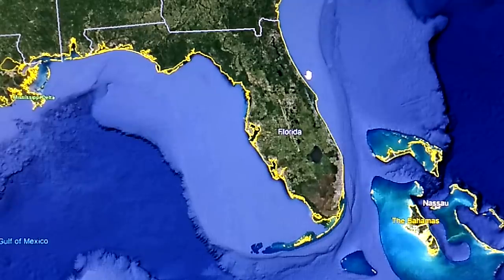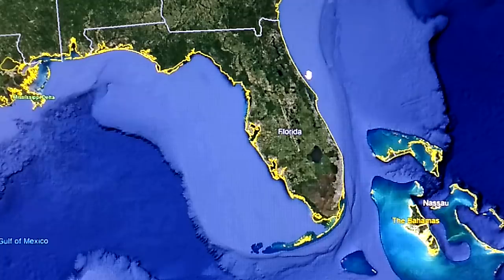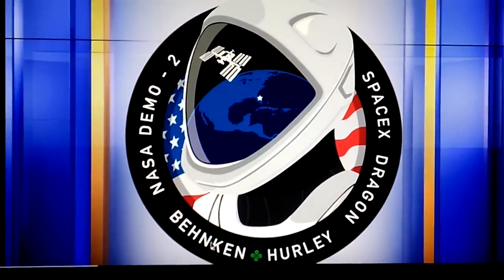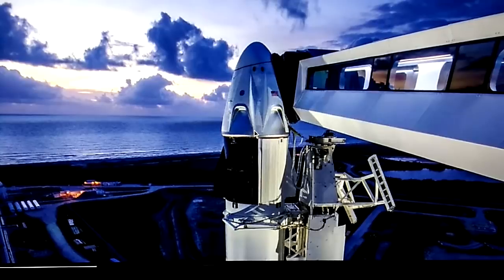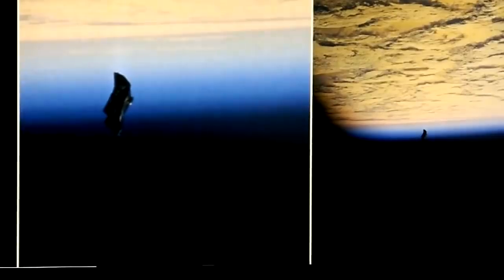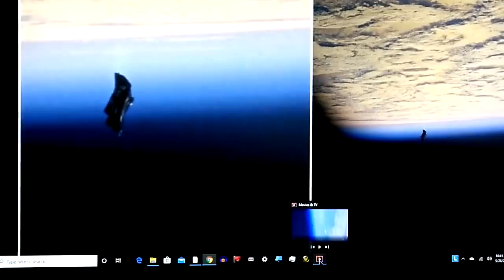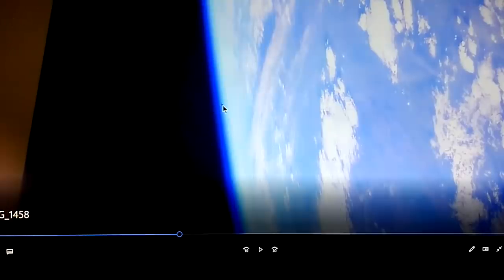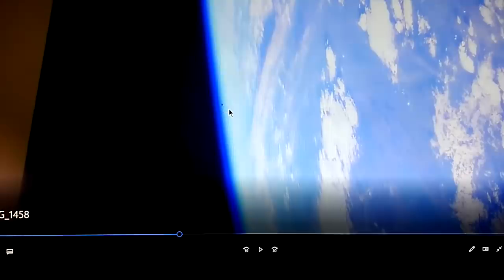NASA *CUTS FEED SHOWING BLACK KNIGHT SATELLITE SHUTTING DOWN CREW DRAGON SPACEX LAUNCH IN FLORIDA(!)